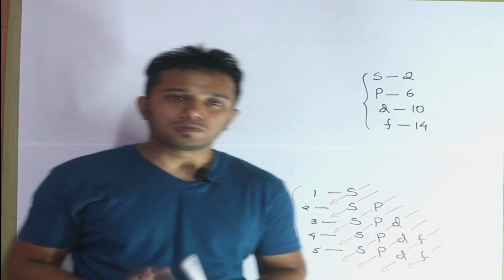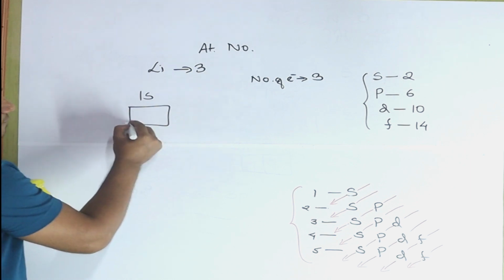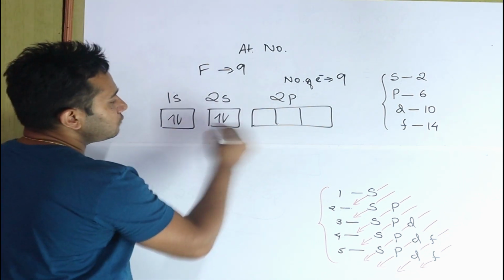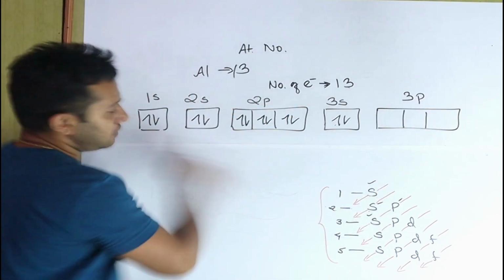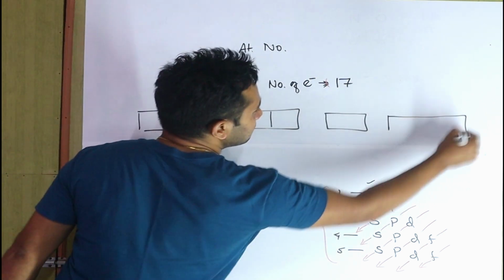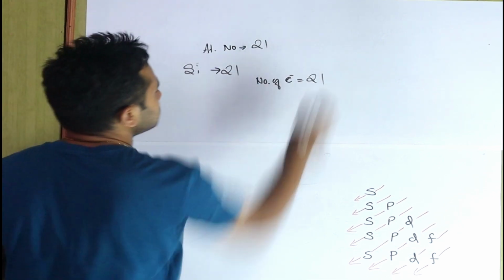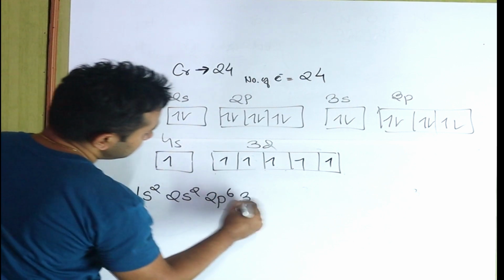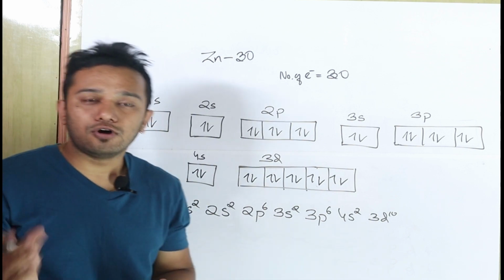Electronic configuration/Z (1-30)/atomic structure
This video contain content based on how to write electronic configuration (chemistry), from atomic number 1 to 30. All step explained in detail.
atomic structure, afbau's principle and orbitals
all included in the explanation